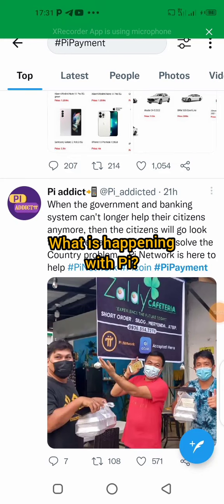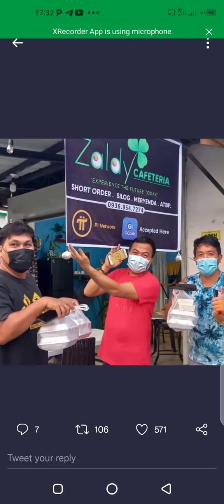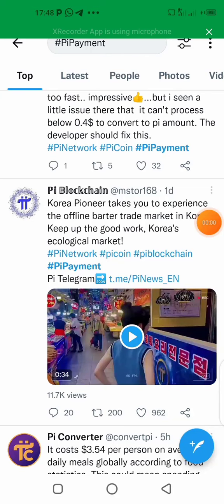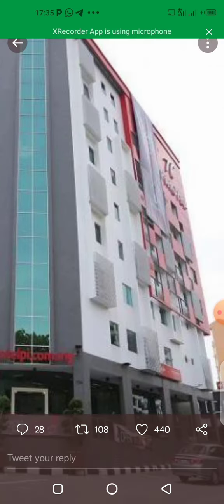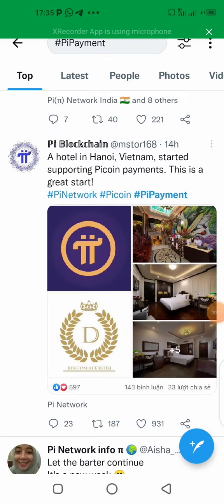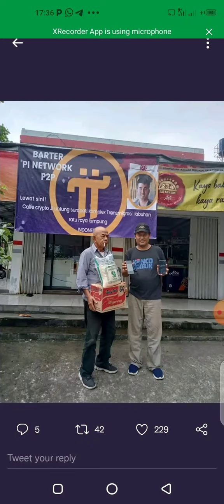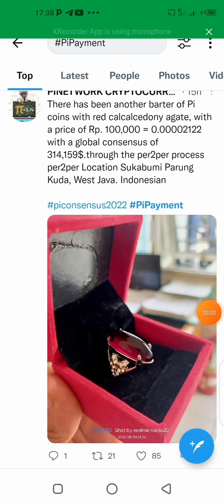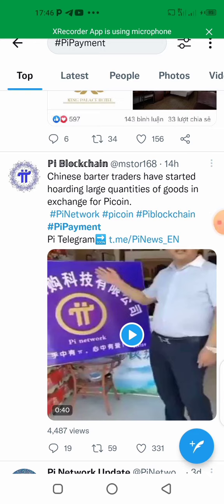pi network pi payment pi transactions pi update today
JOIN OUR TELEGRAM CHANNEL FOR MORE CRYPTO UPDATES